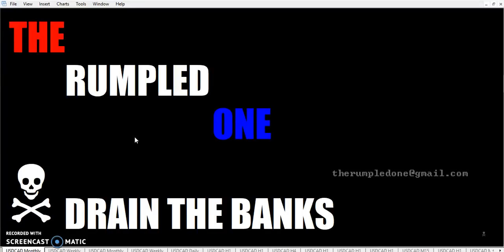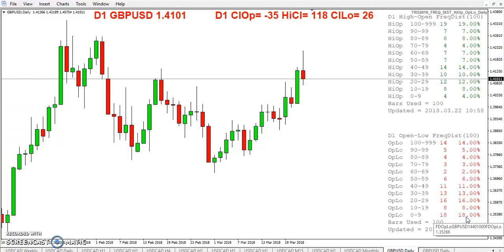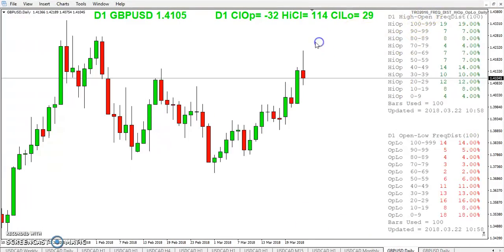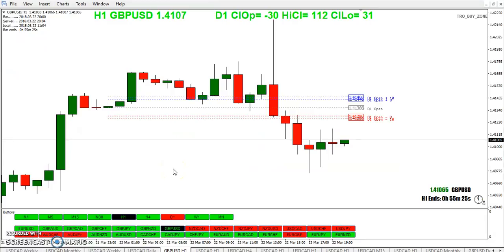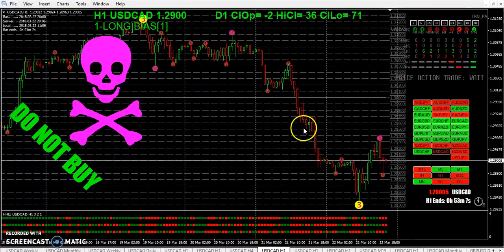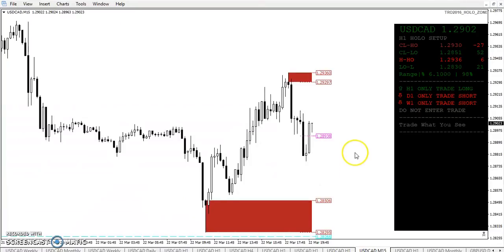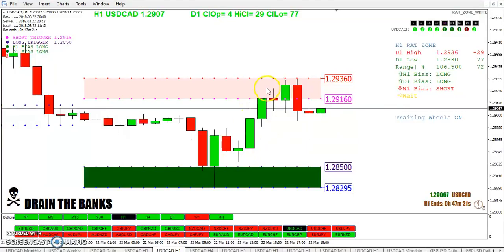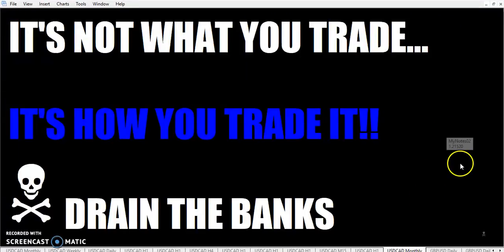20180322 TRO TRADING STATISTICS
STATISTICS

The information in this report is provided on {as is basis}. The information represents general buy and sell alerts and is not intended to provide specific investment advice to any Individual or group. We do not warrant the accuracy, completeness, timeliness, or reliability of the information contained herein. The materials and information in and provided by this report include facts, views, opinions, and alerts of individuals and organizations deemed of interest. In no event will we and our agents and affiliates be liable to you or anyone else for any decision made or action taken by you in reliance on news and information contained herein or distributed from this report. We do not guarantee that trading methods or systems presented in its services will result in profits or losses. Past results are not necessarily indicative of future performance.